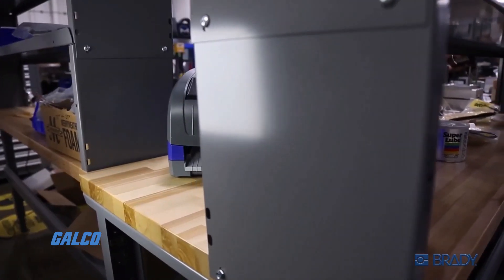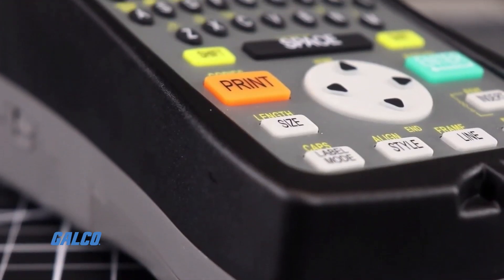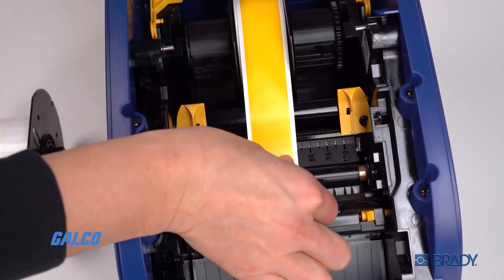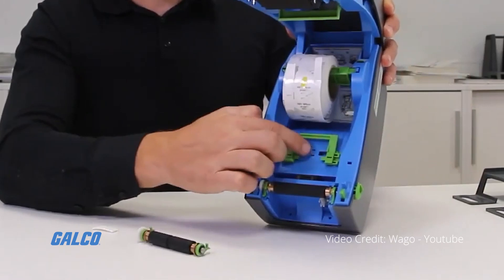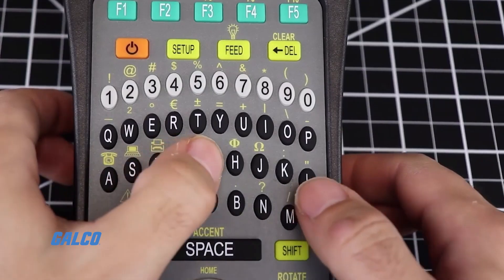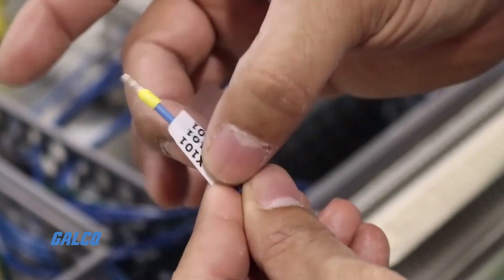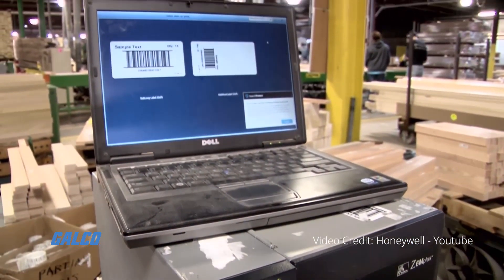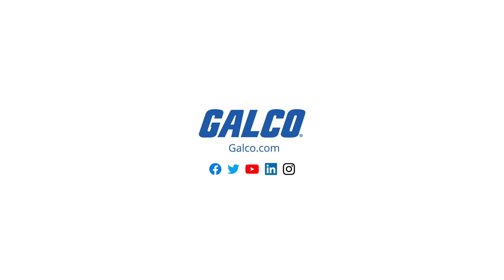What is a thermal transfer printer? - A Galco TV Tech Tip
A thermal transfer printer is a type of printer that creates labels and signs by melting wax or resin-based ink onto paper, tape made from nylon, polyester or vinyl and even materials like heating shrink tubing. They are known for their smear-proof images and resistance to fading and are well-suited for creating barcodes.